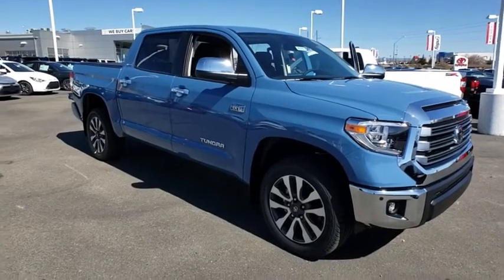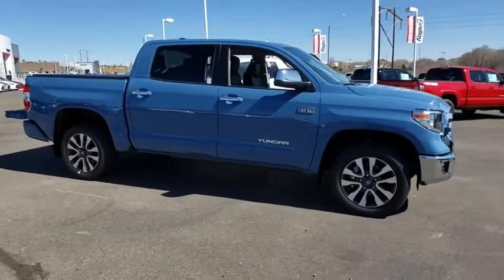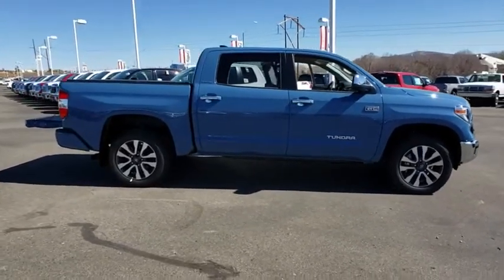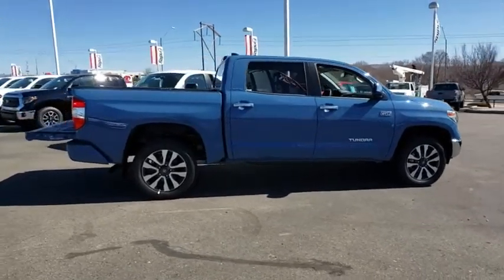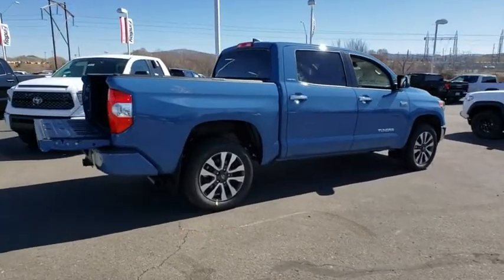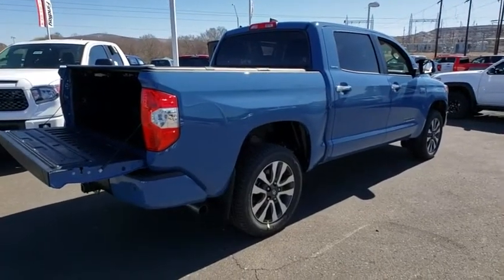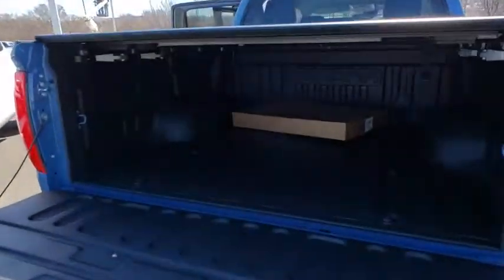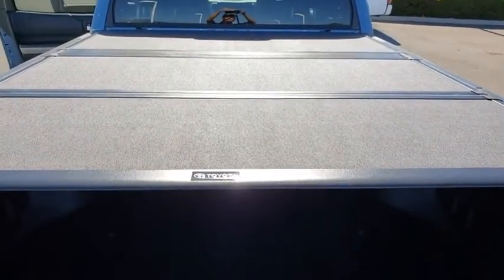2020 Toyota Tundra Prescott, Flagstaff, Phoenix, Bullhead City, Havasu, AZ T45151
New 2020 Toyota Tundra available in Prescott, Arizona at Findlay Toyota Prescott. Servicing the Flagstaff, Phoenix, Bullhead City, Havasu, AZ area.

Welcome to Findlay Toyota in Prescott. All of our new Toyotas come with various equipment options including some of the most searched for options like Adaptive Cruise Control, Backup Camera, Bluetooth, Lane Departure Warning, Alloy Wheels, and much more. This specific Tundra is equipped with the following specific options:brbr4WD, Leather.brbr4WD 6-Speed Automatic Electronic i-Force 5.7L V8 DOHC 32V LEVbrbrRecent Arrival!